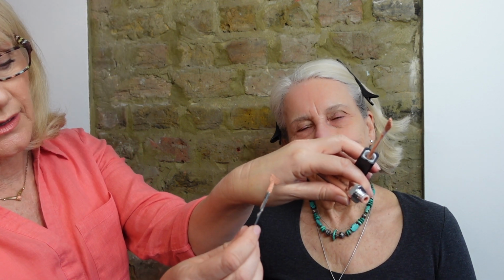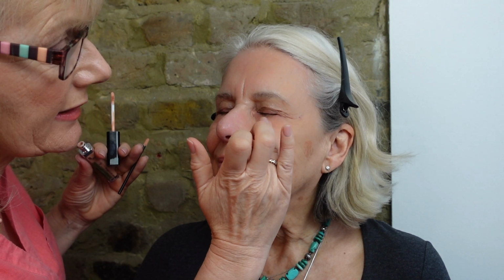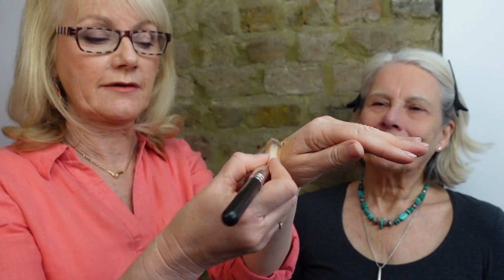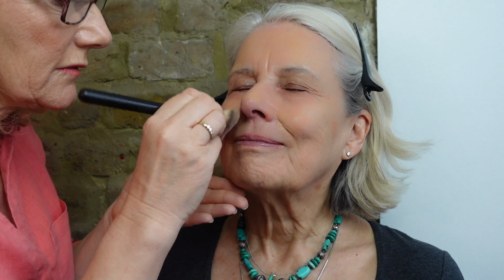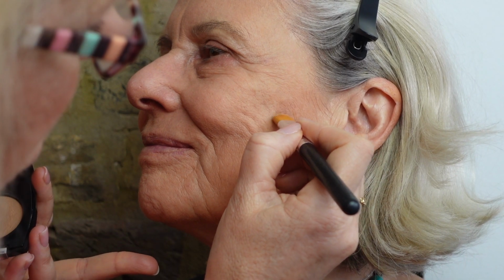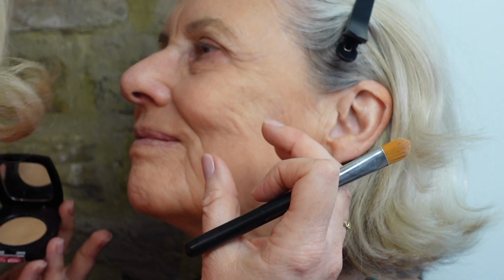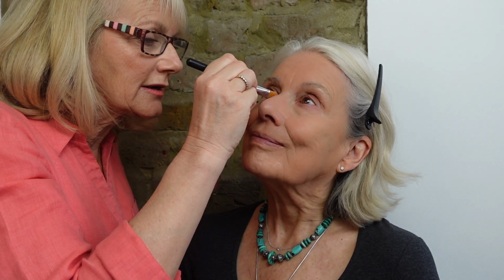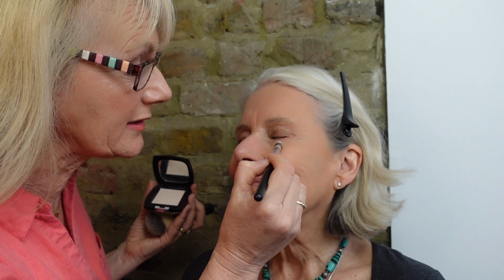How to apply makeup to conceal pigmentation and blemishes | Look Fabulous Forever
Sally demonstrates how to use makeup to cover blemishes and create an even skin tone.

As our skin ages, it becomes more prone to pigmentation and blemishes such as broken veins and age spots. Join Makeup Artist, Sally, and Look Fabulous Forever ambassador, Caroline, as Sally shares her top tips on how to use primer, colour corrector, foundation and concealer to tackle your skin problem areas and create an even skin tone.

Get the Look:
00:00 Sally discusses why we see more skin pigmentation as we age.
00:42 How to conceal pigmentation and blemishes.
01:37 How to prime your face to create a smooth base.
02:36 How to use a colour neutraliser to cover dark spots.
04:01 How to apply foundation to older skin.
05:27 Using concealer to cover blemishes and pigmentation.
07:12 How to use powder to set your makeup in place.
08:01 The finished makeup look.

Learn more about how to create an even skin tone using makeup by clicking

About Our Base Makeup:
All Look Fabulous Forever base makeup is specifically designed for the unique needs of mature skin. Lightweight foundation gives great coverage, without settling into fine lines, leaving your skin looking fresh and dewy. Beauty balm for days when you want to even your skin tone more naturally. Creamy concealer to cover areas that need a little extra help as you get older. Translucent powder to set your makeup in place, helping it to last longer, smooth out imperfections and minimise pores.

Find full details of all our base makeup, ingredients and their effects

About Us:
Our founder, Tricia Cusden, launched Look Fabulous Forever in 2013, aged 65. As she got older, she struggled to find products that worked well for her skin. She felt overlooked by mainstream beauty brands and retailers. So she created a range of makeup and skincare specifically formulated for the unique needs of mature skin and to help women over 50 look their best.
Try any of our products with Tricia’s 30 Day Guarantee. If you're not delighted, return it, free, for exchange or refund.

If you’re looking for more makeup tips, tricks and advice, you can get our emails